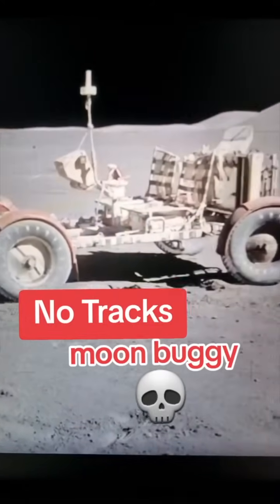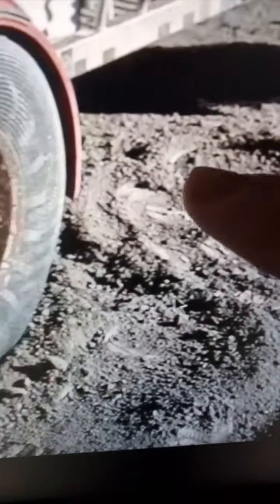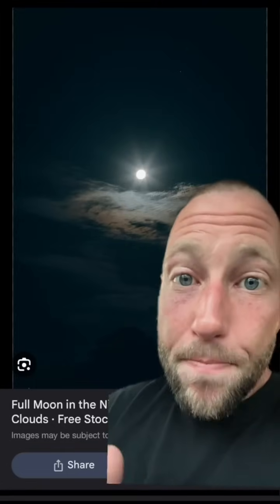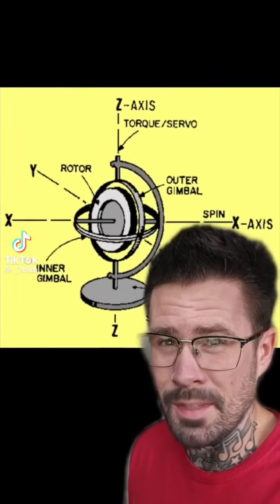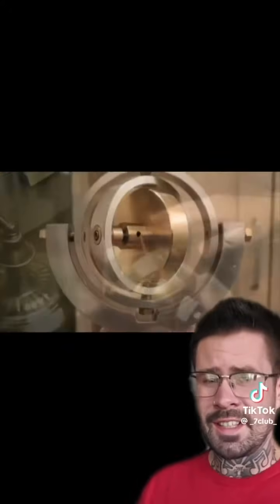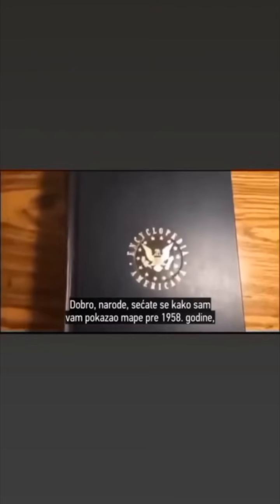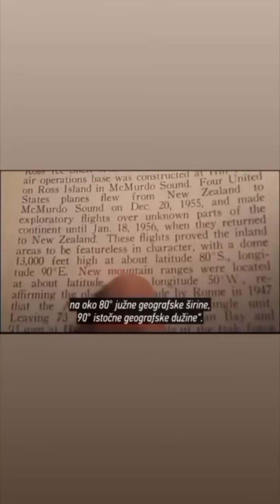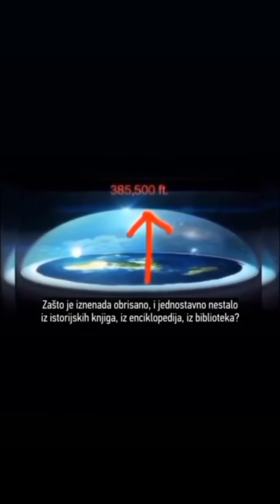FLAT EARTH - Moon buggy - Moon light - Gyros and more